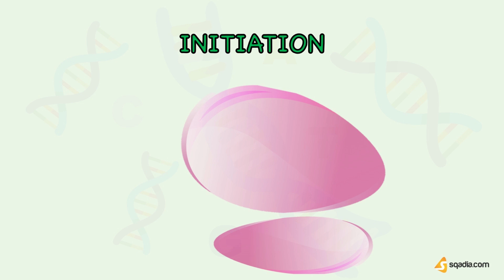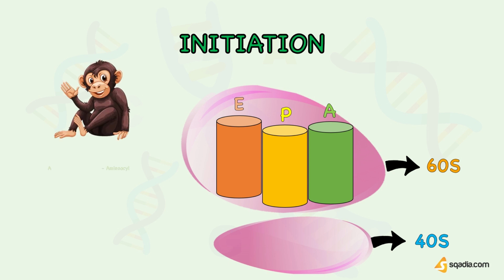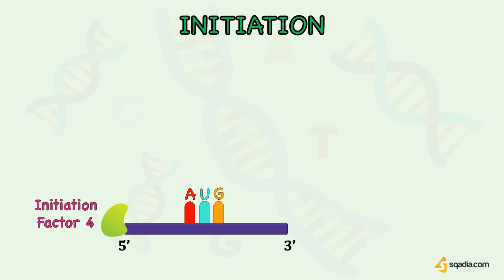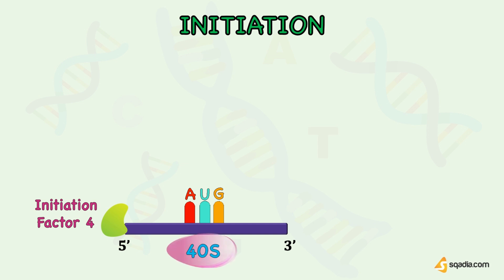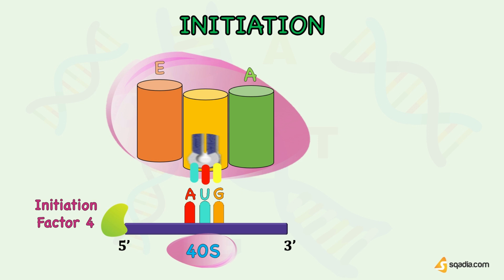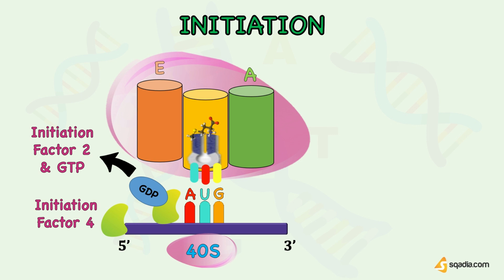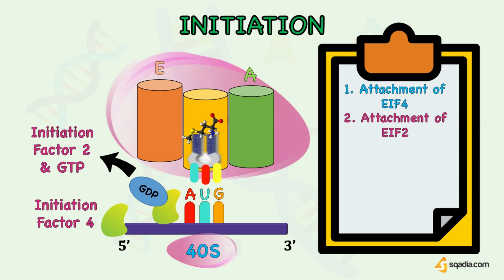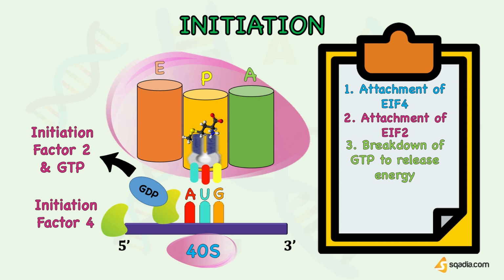Cell Translation - Initiation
I once tried learning multiple languages. But you know what made me stop? Their translation! It was so time-consuming that I had to quit.

But our body never stops translation into cells. This is what fascinates me about the physiology of humans.
So, I joined hands with sqadia.com and started explaining to you some beautiful concepts of physiology that you will be amazed to see. So, get yourself amazed today with the process of Cell translation.

▬ 📃 Translation in Cells ▬▬▬▬▬▬▬▬▬▬
Unlike my rough translation, the cells have a highly specific translation process. They play around with genetic code and still are able to provide you with the specified amino acids that you ask for. I don’t know about you but this makes me very excited.

When I was making this video, I came across some amazing concepts related to codons as well and I would love to share them with you.

👉 Cell translation in Codons
There are 4 nucleotides in RNA. Everyone knows their name yet confuses Uracil with Thymine. Because these are the only nucleotides that differentiate DNA from RNA out of double helix difference. 4 nucleotides exist in the pair of 3. The math says that there would be 64 codons if we take a cube of these values and it is true.

There are indeed 64 codons. Out of them, 61 codons are known as initiation codons or starting codons. The rest of the three are known as stop codons.

I have added a fun mnemonic in the video to memorize these codons so you must watch the video as well.

▬ 📜 3 Stages of Translation ▬▬▬▬▬▬▬▬▬▬
Well, the three stages of translation are same as the cell transcription. Oh, by the way, have you checked that video out? I really tried to explain the concept with visualization so you must see that video as well. So, in the process of translation, initiation, elongation, and termination are like best friends to each other. Not one process can survive without the other if you ask me. Let us go through the process briefly as well.

👉 Initiation in Translation
First of all, there is the messenger RNA. Now take an example of any code, say, A-U-G. Do you remember what A-U-G codes are? It is methionine. Okay, so this is the triplet sequence. Now what happens to it is that there will be an attachment of eukaryotic initiation factor 4, at the 5 end of messenger RNA.

These initiation factors will allow starting of the process and there will be an attachment of a small subunit of the ribosome at the lower end of the messenger RNA.
Now what will the larger subunit do? The larger subunit will have transfer RNA and it will start creating an Anti-codon for A-U-G. which will be U-A-C.

Watch the details in the video.

👉 Elongation in Translation
What happens in the elongation process is that the amino acids that are made in the process of initiation now start to make a chain. Let us get you through the whole process to get a better hang of it by watching the video.

As we discussed there were three sites of ribosomes. From the Amino-acyl site, there will be the entrance of one new transfer RNA. This transfer RNA will be added by two things. Eukaryotic elongation factor 1 and GTP for energy.

Go watch the video for further details.

👉 Termination in Translation
A factor known as the release factor will jump into the process. This release factor has three important tasks to do. First, it will bind to the messenger RNA instead of transfer RNA. Two, it will stop the process of translation so that there will be no production of amino acids. And third, it will cut this amino acid chain and will release it into the cytoplasm.

This wraps up our video in Cell translation. Remember that this description is just a snippet. The real deal is inside the video so watch it and keep enjoying medical content on sqadia.com.